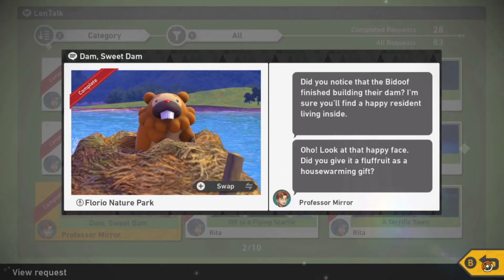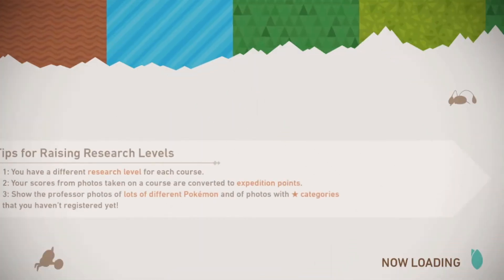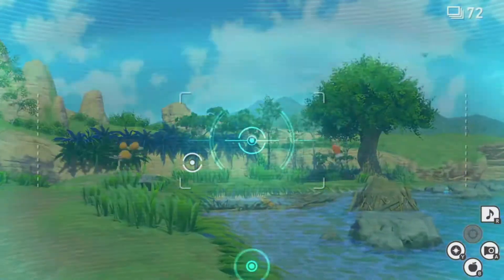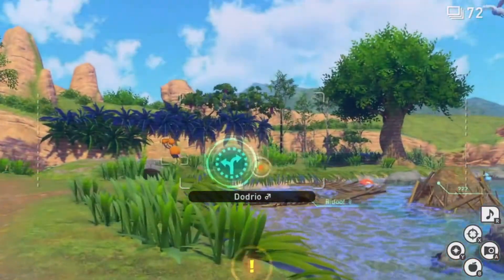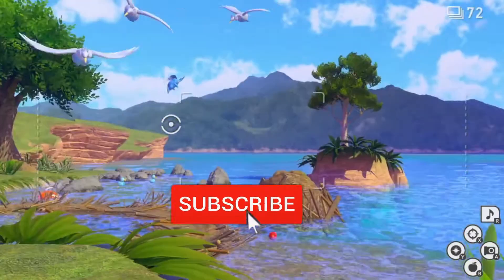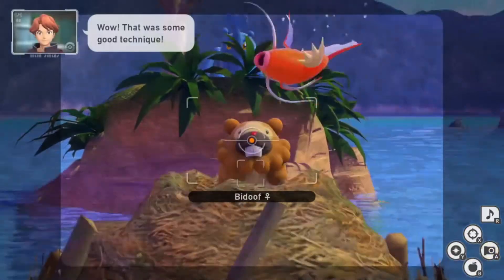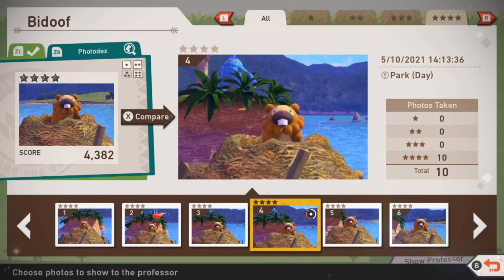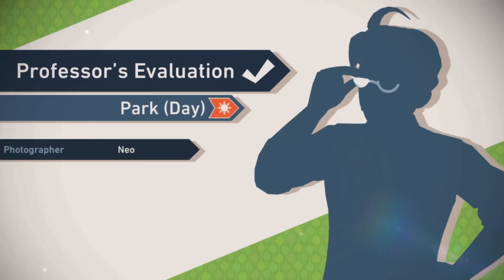Dam Sweet Dam Request | 4 Star Bidoof | New POkemon Snap